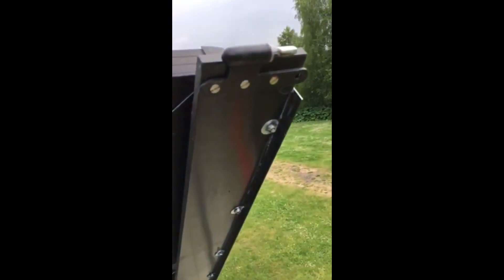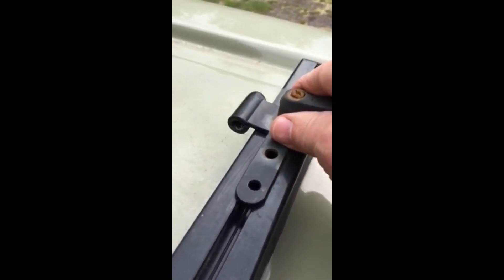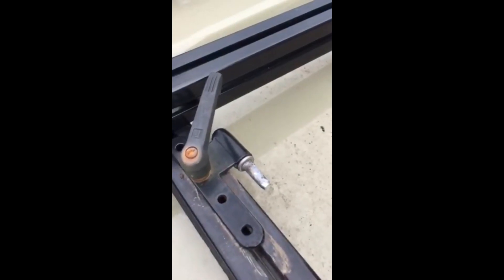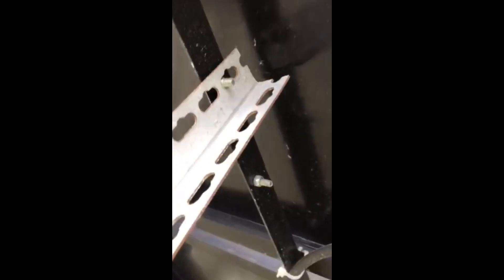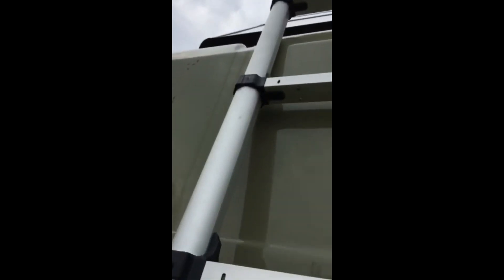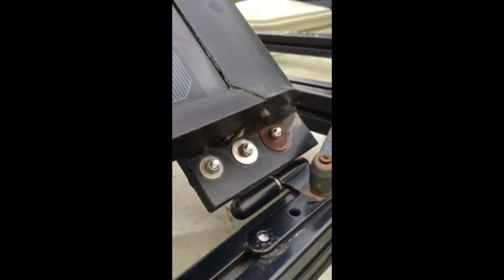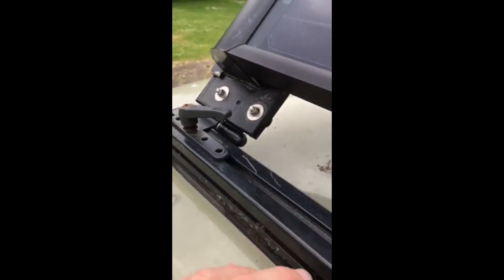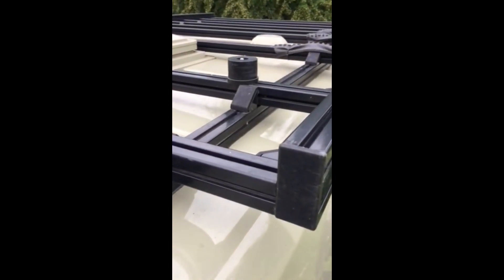VWTRIPPER LT 4x4 Tilt Solar Panel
Henk explains in this video how he made the tilting system for the 2 solar panels on the roof.